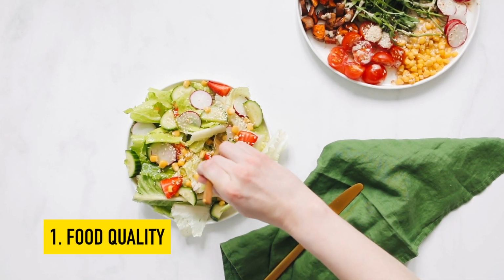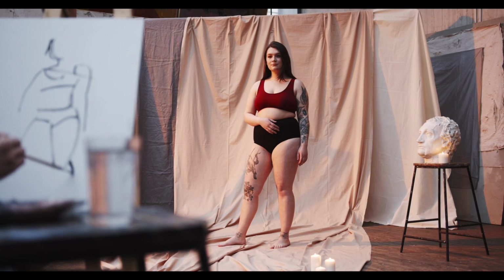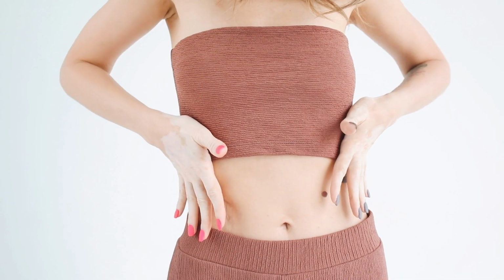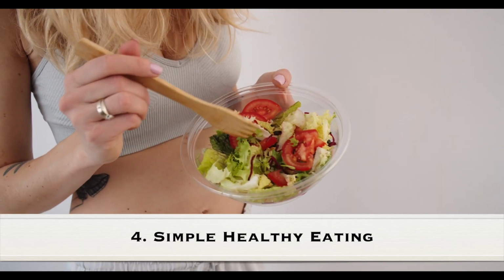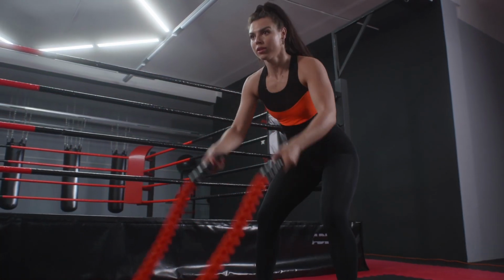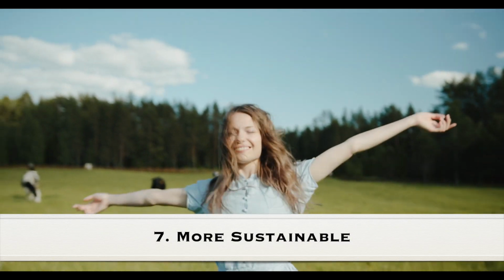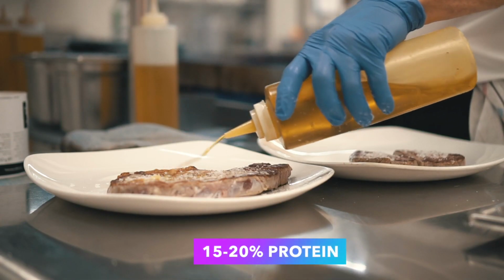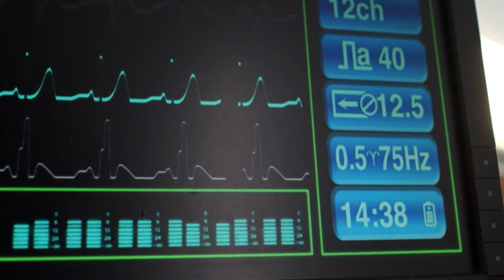Nutritionists Explain - 10 Reasons Why You Should Try Intermittent Fasting Today!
Intermittent fasting is a popular health trend that involves periods of intentional food restriction or fasting, alternated with periods of normal eating. This eating pattern has been gaining traction in recent years, as it has been associated with a number of health benefits.

One of the most significant benefits of intermittent fasting is weight loss. By reducing calorie intake, the body is forced to burn stored fat for energy, which can lead to significant weight loss over time. This is especially true when combined with a healthy diet and regular exercise.

Intermittent fasting has also been linked to a number of other health benefits, including improved blood sugar control, reduced inflammation, improved heart health, and increased lifespan. Some studies have even suggested that intermittent fasting may help prevent certain chronic diseases, such as cancer and Alzheimer's disease.

Despite its many benefits, intermittent fasting may not be suitable for everyone. People with certain medical conditions, such as diabetes or eating disorders, should talk to their healthcare provider before attempting intermittent fasting. It's also important to remember that fasting should be done in a safe and controlled manner, and that it's important to maintain a healthy diet and lifestyle overall.